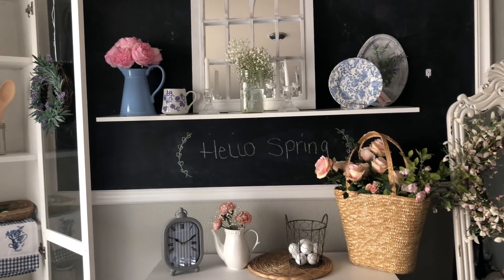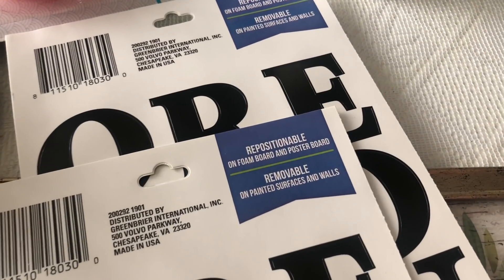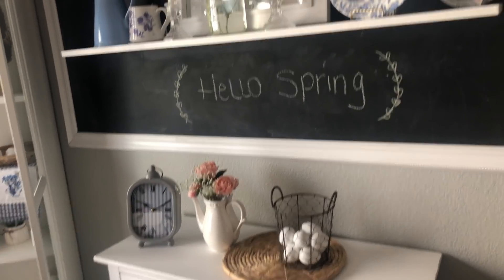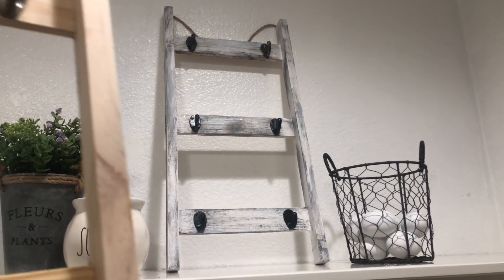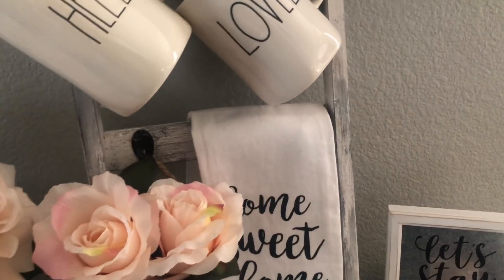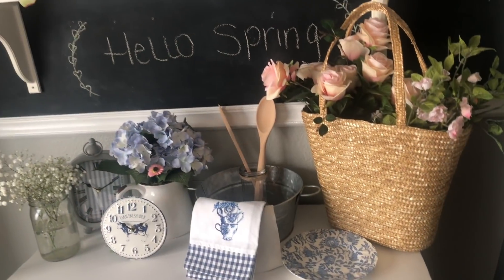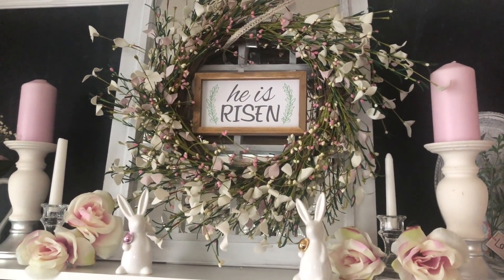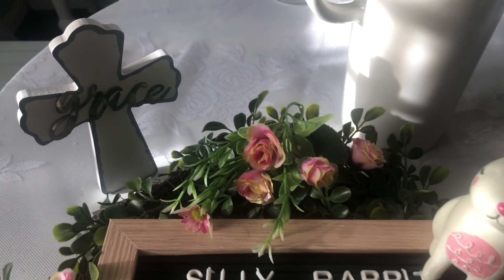DOLLAR TREE🌳 AND MICHAELS SPRING HAUL & DECORATING IDEAS💡 2019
HELLO FRIENDS I DO A HAVE A HAUL FOR YOU. I FOUND SOME GREAT DEALS AT MICHAELS.A CHALKBOARD BARN DOOR ,MINI LADDER WITH HOOKS AND A TRAY CHALKBOARD. ALL MY ITEMS WHERE 60 PERCENT OFF. YOU CAN PAINT IT YOUR STYLE. I WANT TO SHARE HOW I INCORPORATED THESE ITEMS IN MY DECOR OF DOLLAR TREE AND FINDS AS WELL.